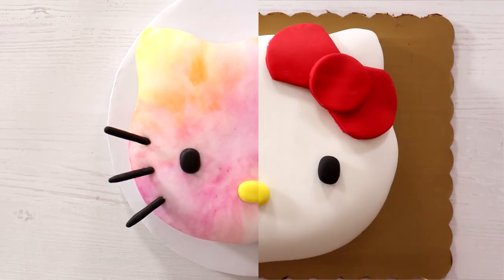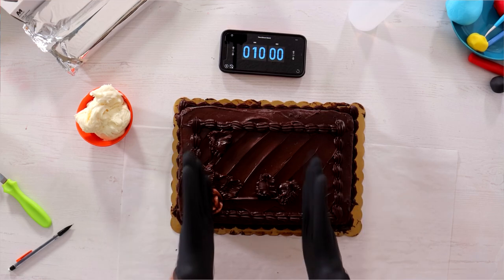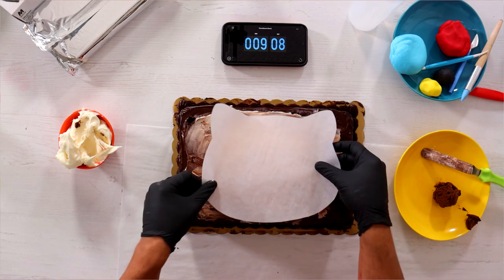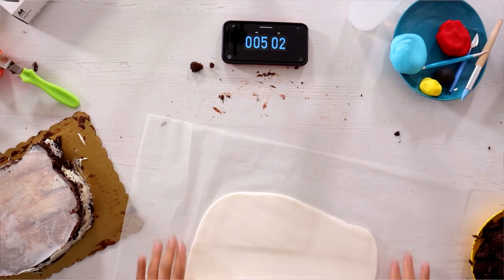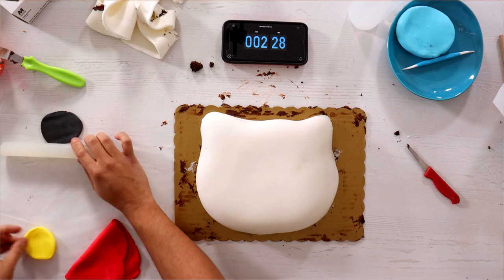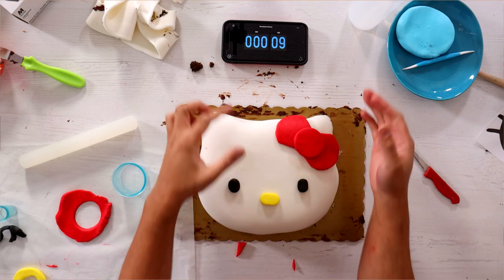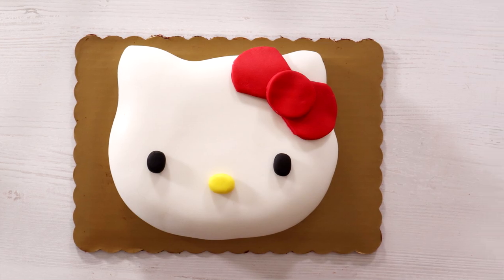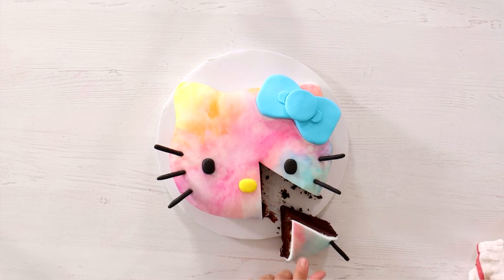10 minute Hello Kitty Cake Fail =(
On Tik Tok I asked you to give me some cake idea, You requested a Hello Kitty Cake. I tried my best to complete it in time. How did I do?